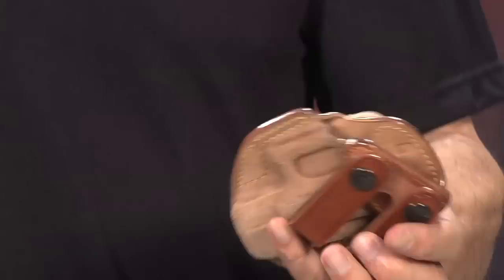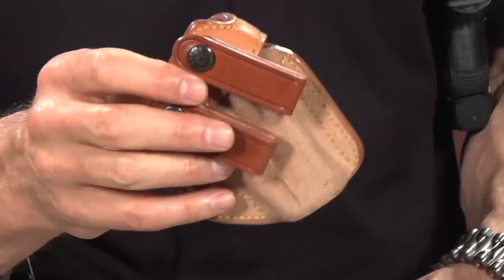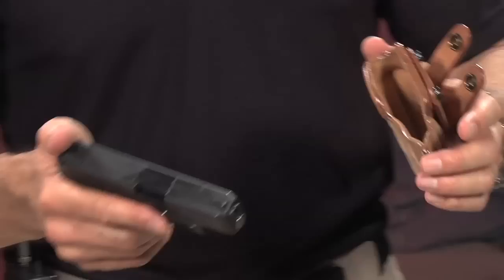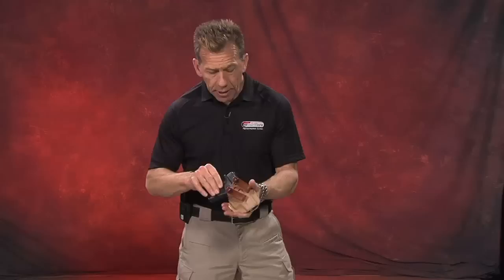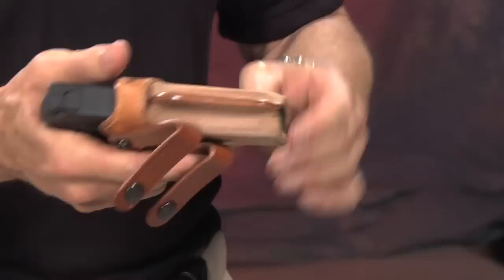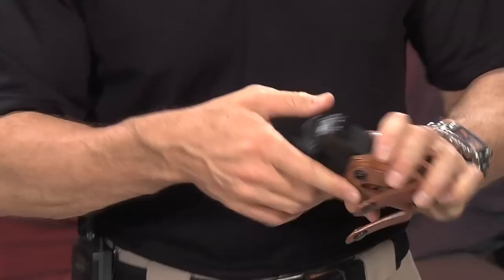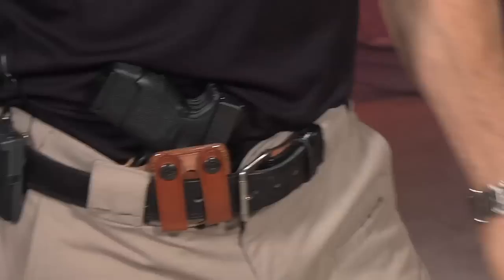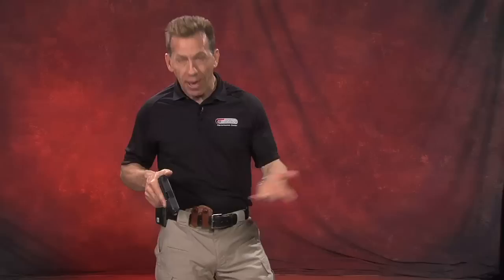World's Best Concealment Holster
This is the holster that I have chosen as my personal concealed carry holster. It is featured extensively in both the original Concealed Carry video and the Advanced Concealed Carry video. I have used it a lot! That means that I have drawn my Glock 22 from this holster more than 20,000 times. I've worn it all day out in the hot sun and perspired all over it. I still use the same holster today. And it still functions perfectly. It's comfortable, durable, and constructed of premium horsehide with the rough side out. This holster is a true day-in, day-out working concealment holster. It is worn inside the waistband and attaches to your belt with two snaps. This is very convenient because you don't have to take your belt off to put the holster on or take it off. Every once in a while you find an exceptional product, this is one of them... in both quality of manufacturer and functionality. I'll use this holster for another 20 years.